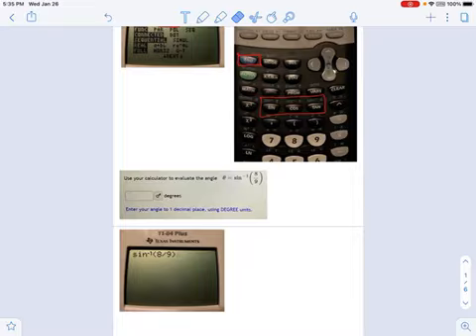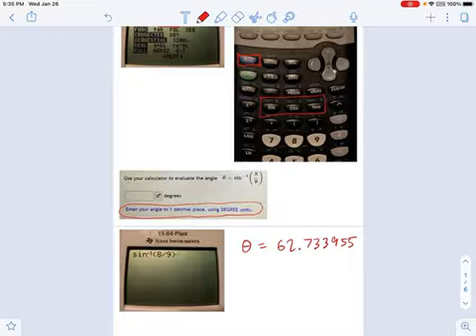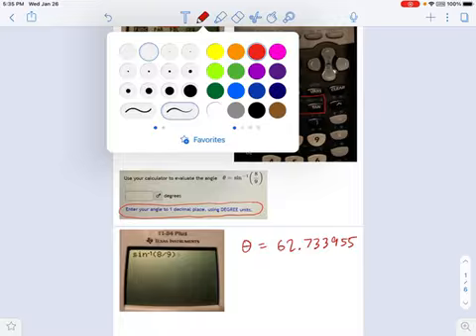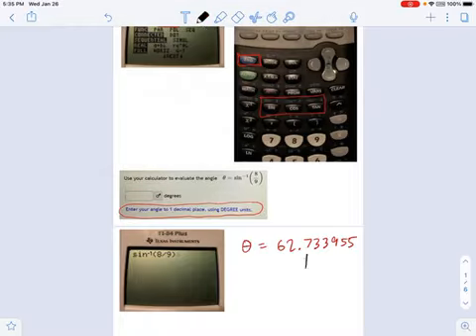SM3.11.15 - How to Use Trig Functions on Calculator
Murphy Math --
Introduction to evaluating trig functions Sine, Cosine, Tangent on a calculator.  Example covers the inverse Sine function, arcsin.